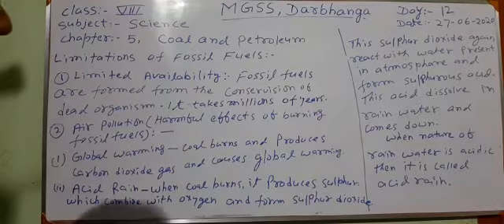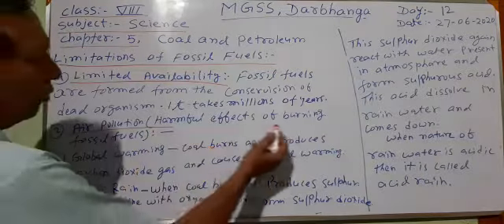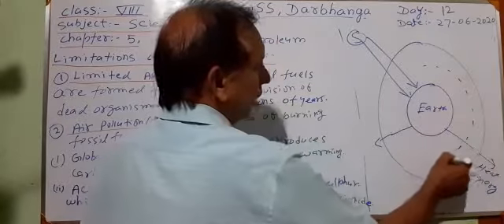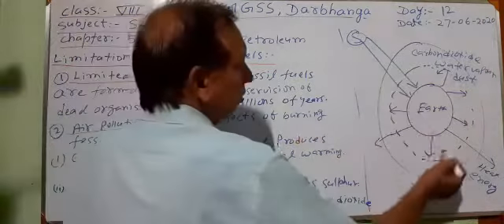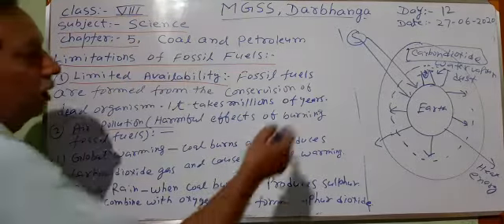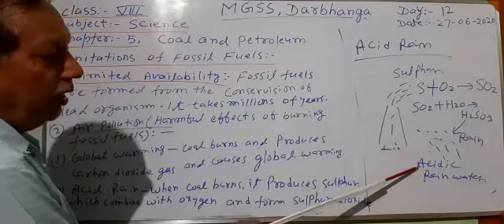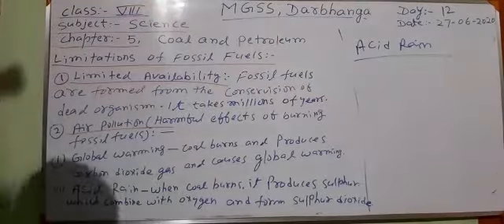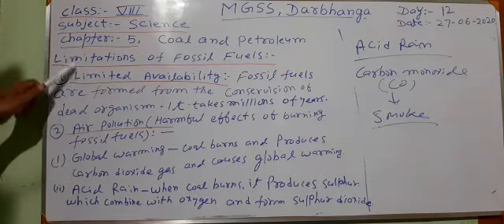Class:- 8, Subject:- Science, Chapter:-5, Coal and Petroleum, Day:- 12, 27-06-2020